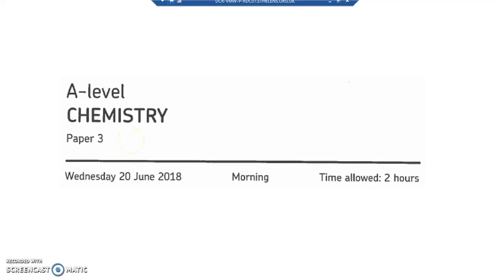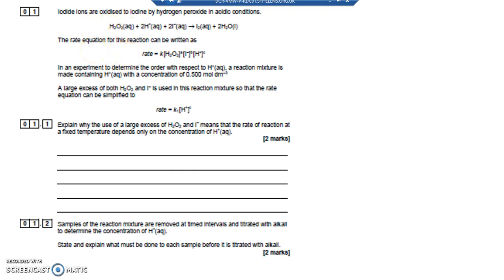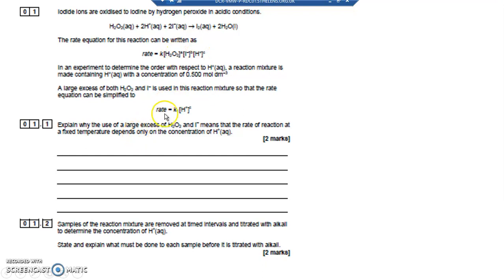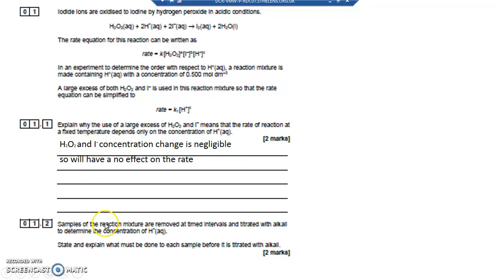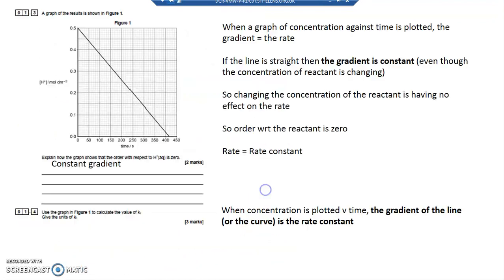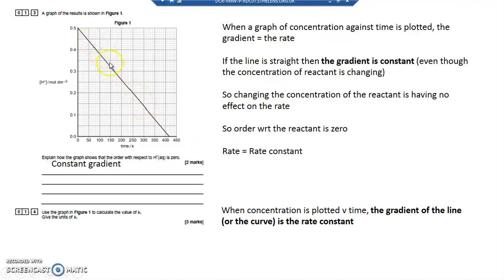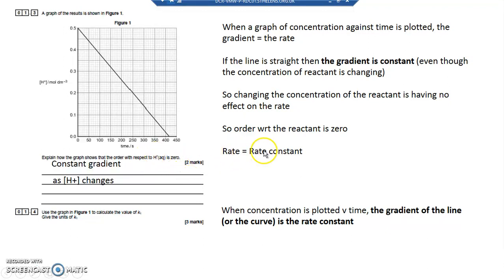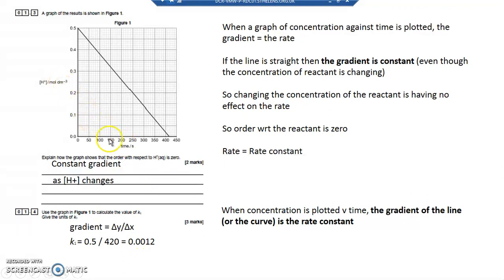A Level Paper 3 2018 Q1 1,1 2,1 3,1 4